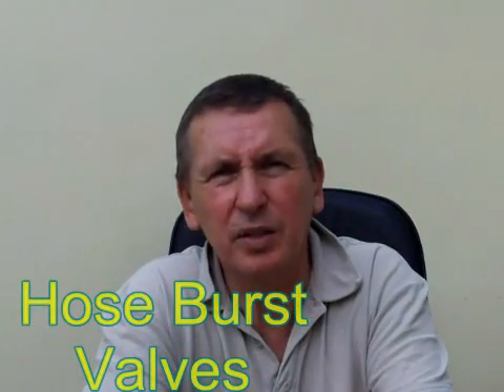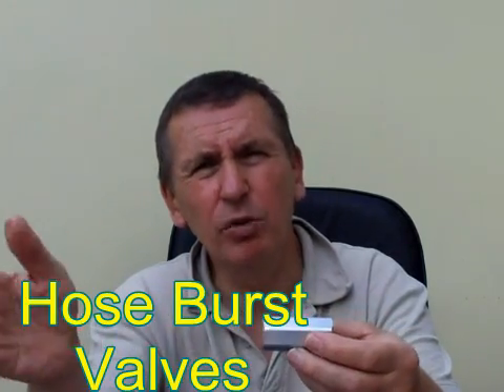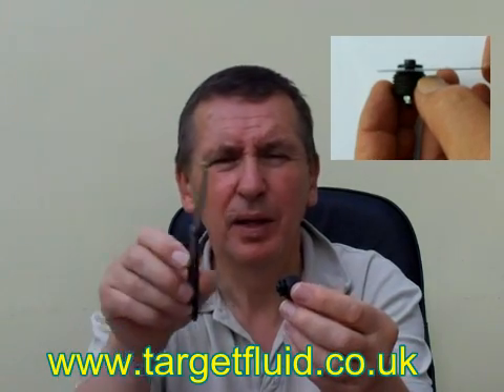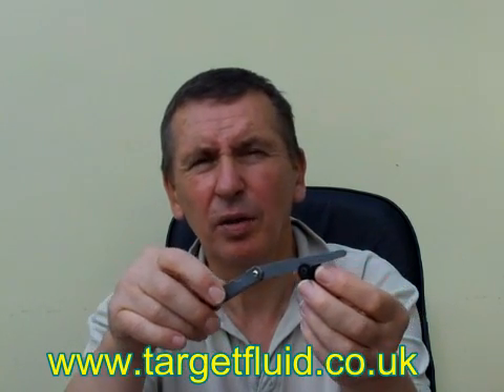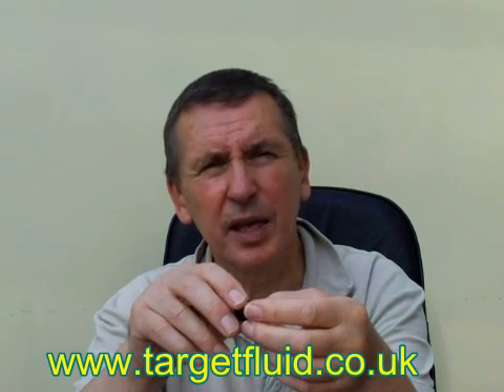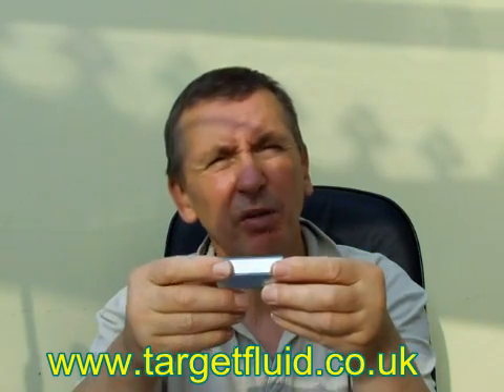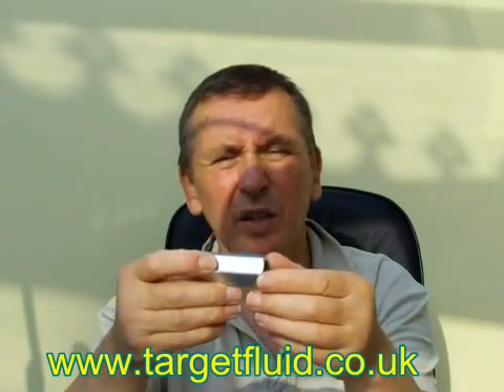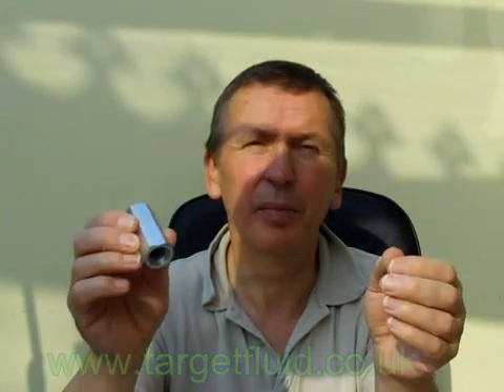Hydraulic Hose burst valves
Hydraulic Hose Burst Valves. Bob Jackson of Target Fluid Services talks about the problems using hose burst valves and the difficulty setting them. Bob says that most people do no realise that they should be set up prior to istallation.